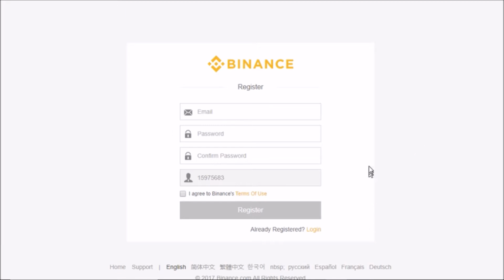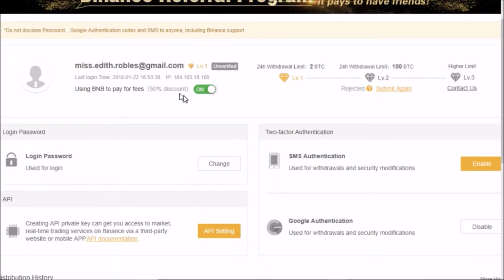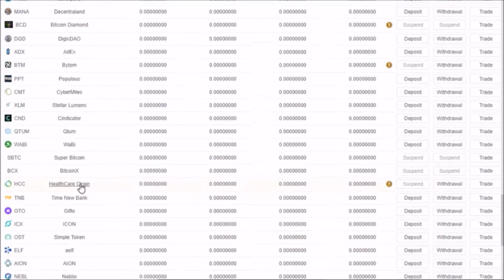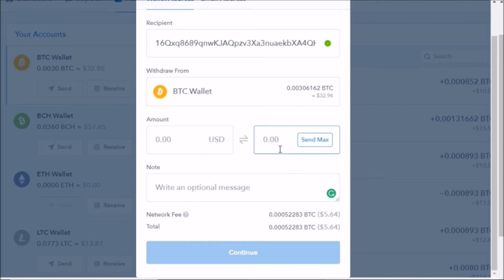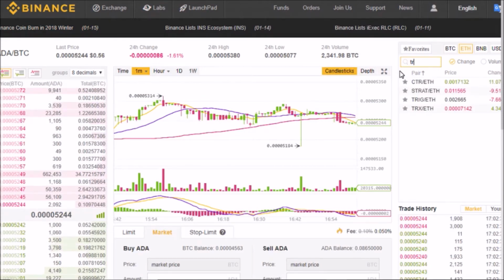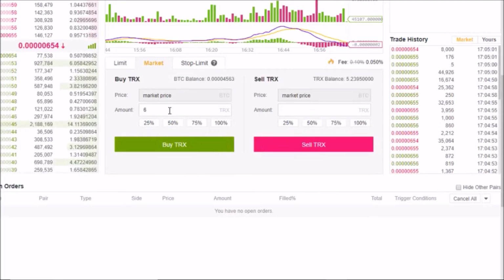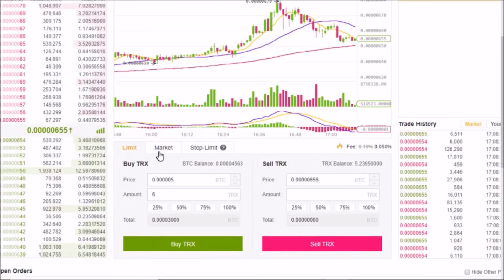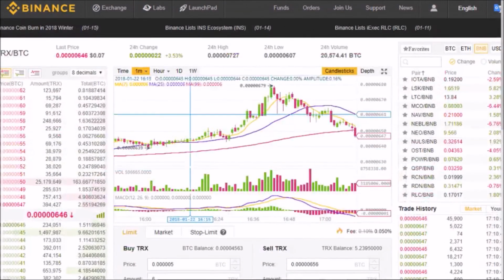Binance - How to use an exchange tutorial (Beginners Guide 2018)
Binance is an exchange platform browser to purchase altcoins.

🎼 I am a producer of electronic music and all my music on the videos are my track. Download them for free at: 🎼